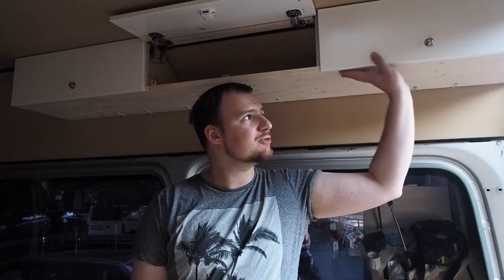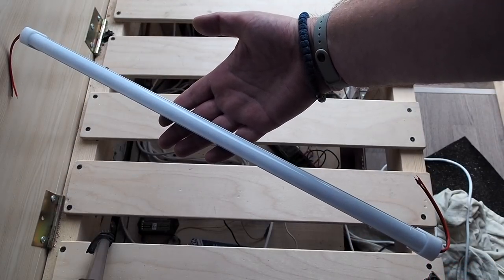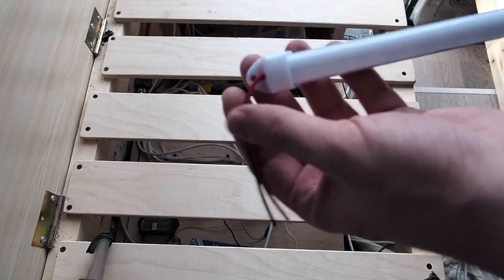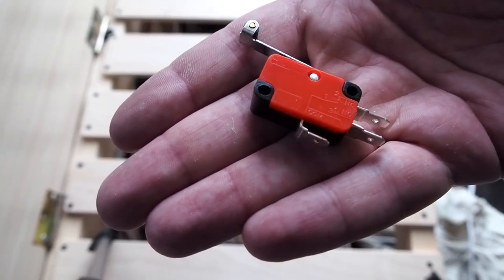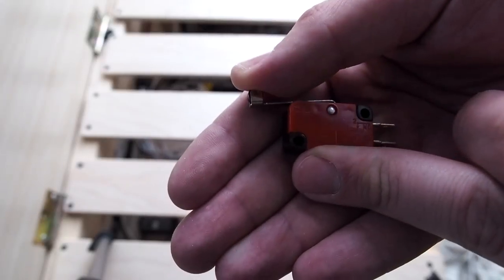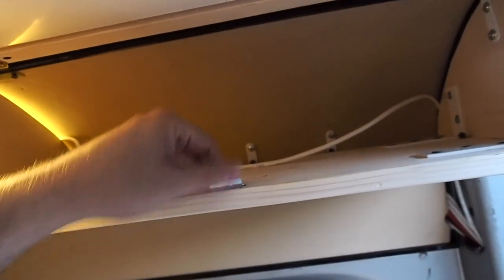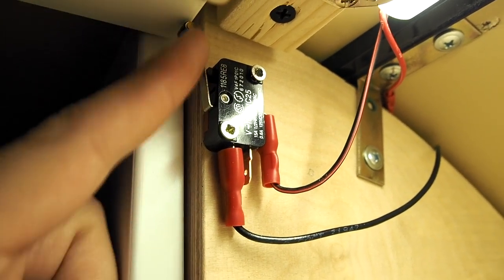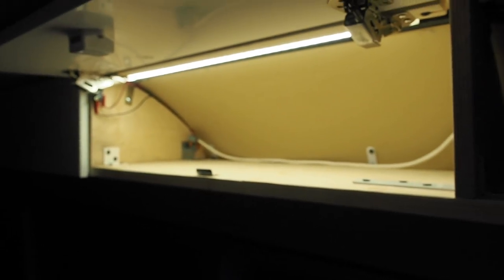Automatic led lights for cabinets with push switch in diy van conversion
This short video shows installation 12V led lights with automatic on-off push switch in top cabinets (cupboards) for my sprinter van conversion. Items links bellow...

50cm led lights:
5pcs for 10$
1pcs for 3$

Push switch - 10pcs for 3$